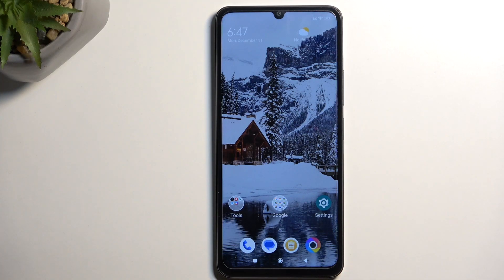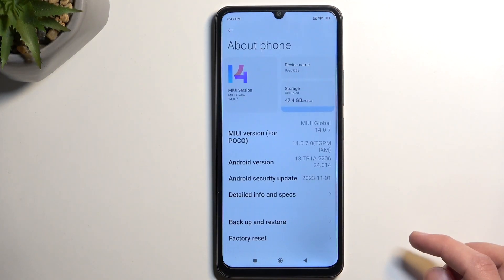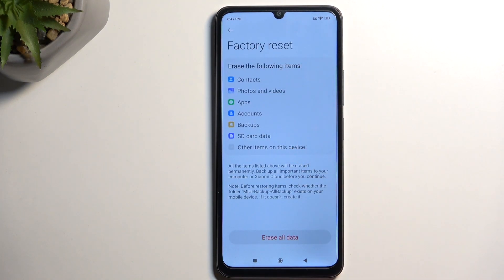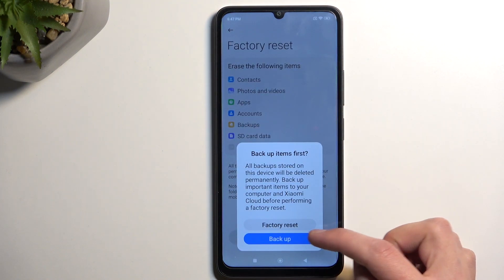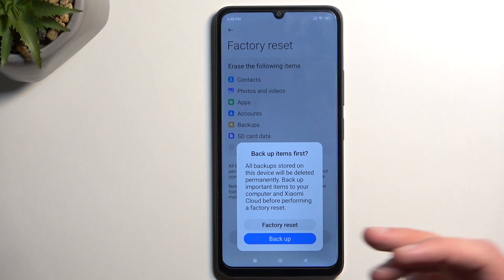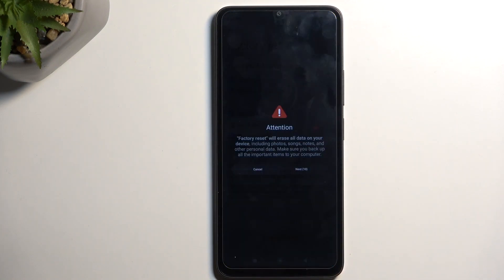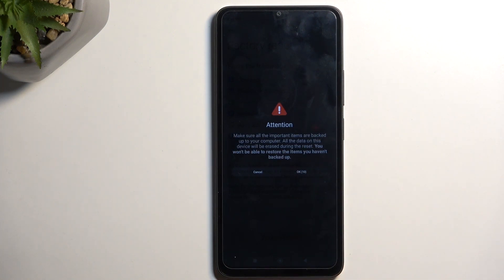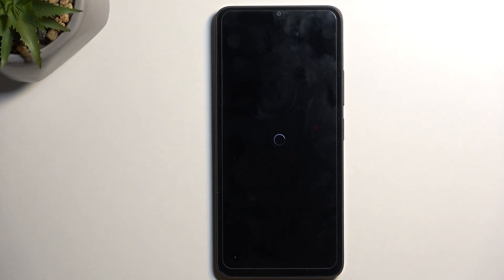How to Factory Reset XIAOMI Poco C65 Phone via Settings - Hard Reset - Delete All Files & Data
Discover how to restore your XIAOMI Poco C65 phone to its factory settings with our step-by-step tutorial on performing a factory reset via settings. We guide you through the process, ensuring that you can erase all data and settings securely and efficiently. Whether you're troubleshooting software issues or preparing to sell your device, this video provides essential instructions for performing a factory reset on the XIAOMI Poco C65 phone.

How to hard reset the XIAOMI Poco C65 phone? How to master reset the XIAOMI Poco C65 mobile device? How to erase all data and files from the XIAOMI Poco C65 smartphone? How to prepare the XIAOMI Poco C65 phone for resale?